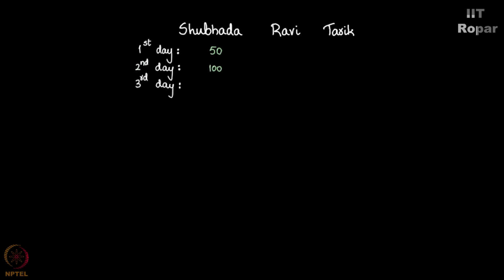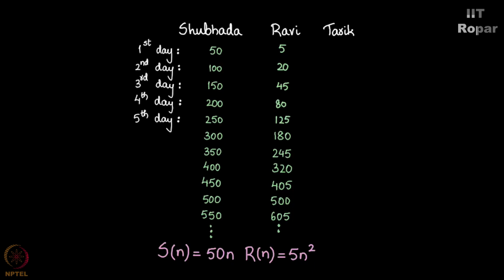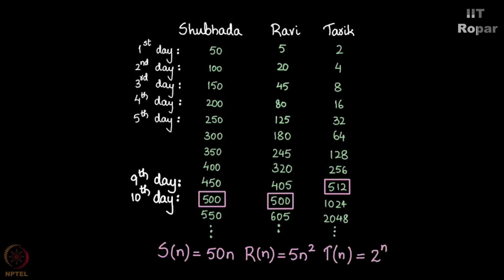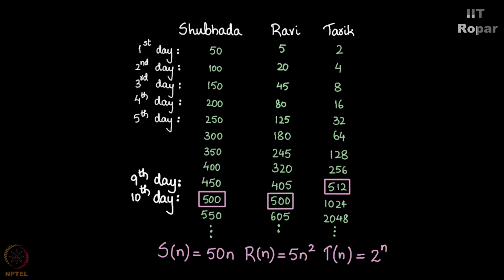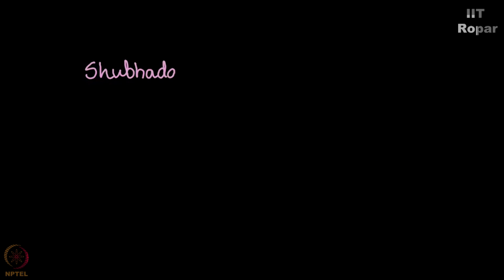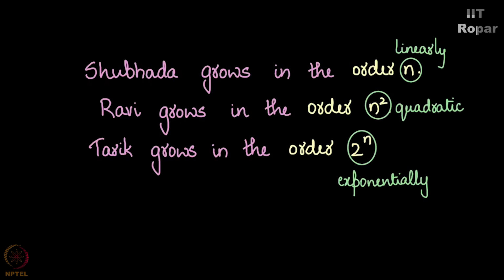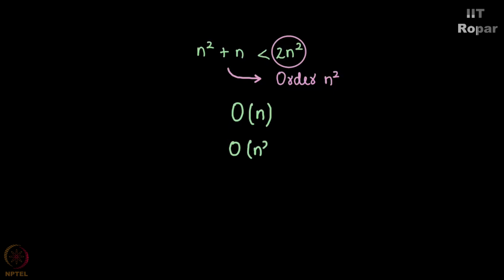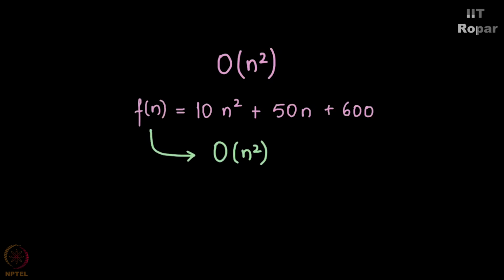Intuition for 'complexity'